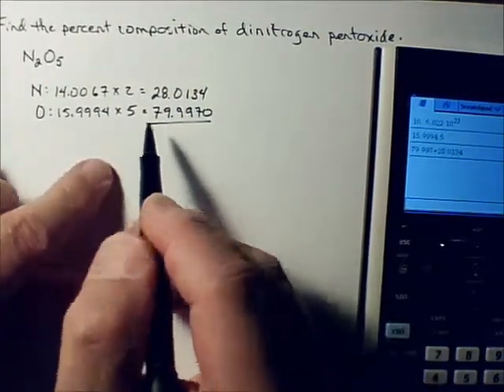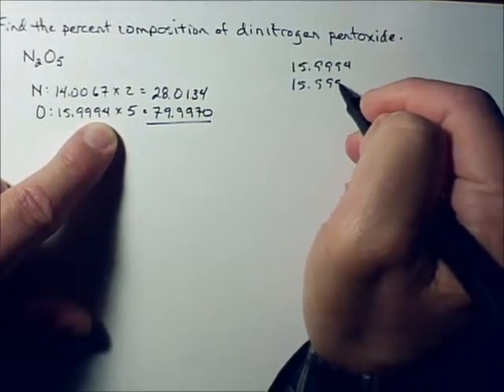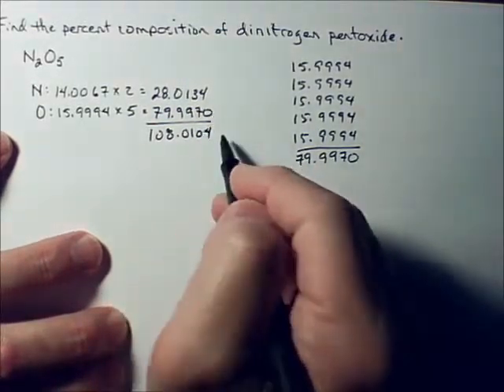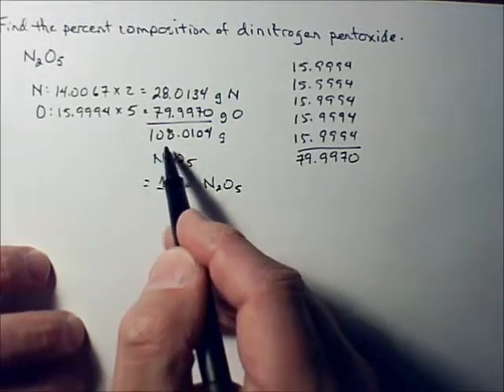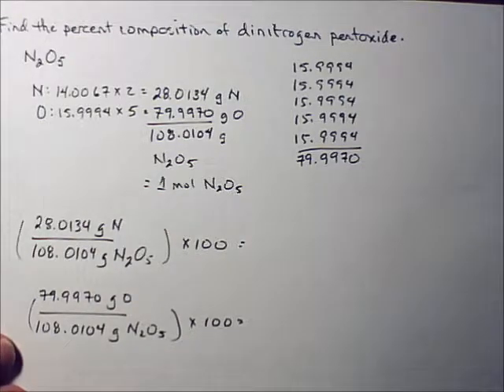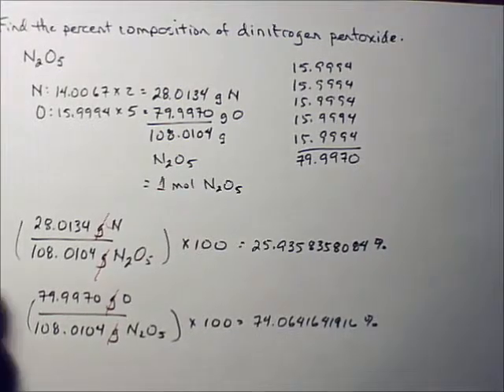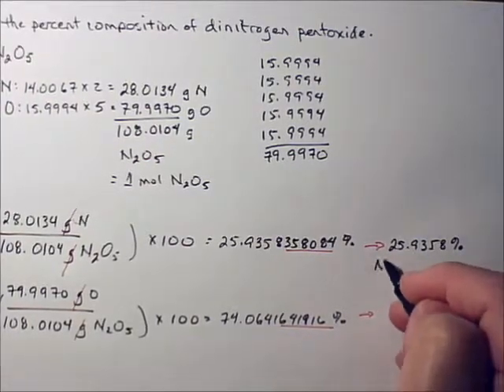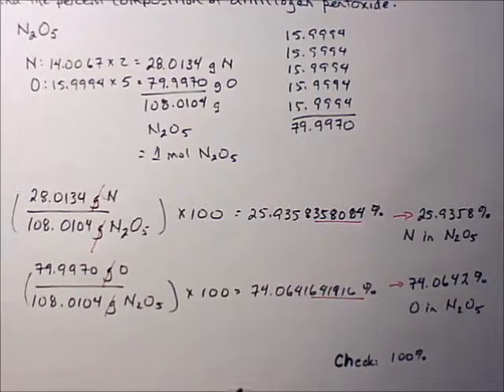Calculating Percent Composition of a Compound